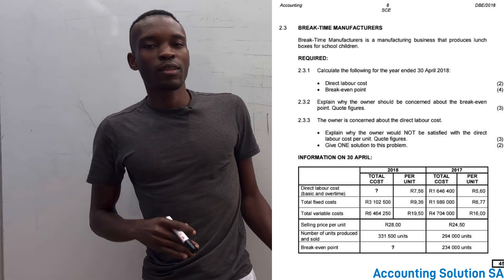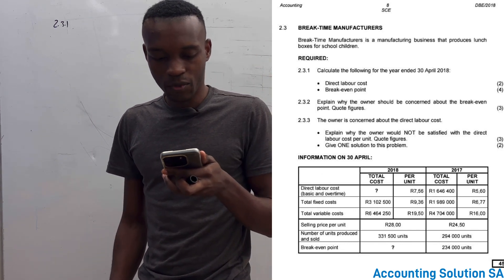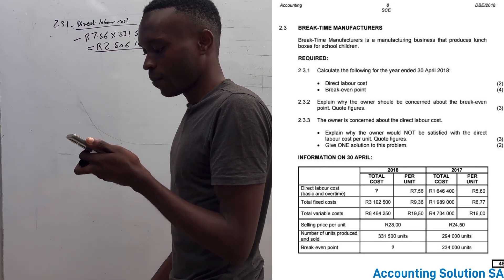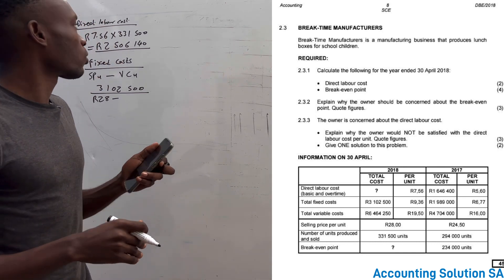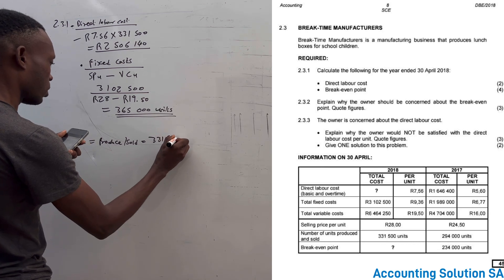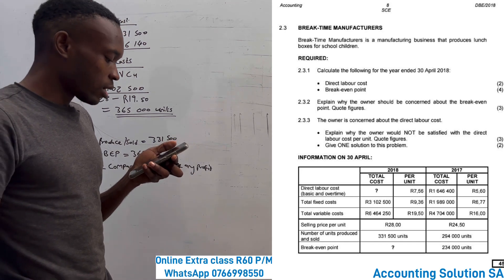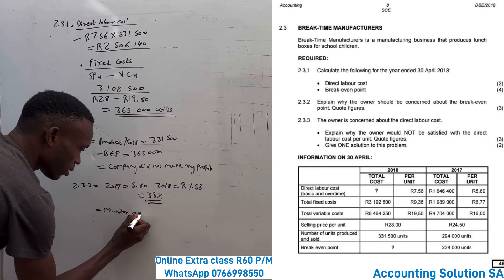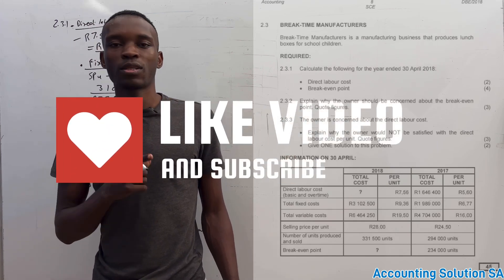Grade 12 Cost Accounting Term 2 | Break-Even point calculations Paper 2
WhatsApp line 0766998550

break-even point calculations

In this video, We explained how to calculate Production cost statement well known under manufacturing under cost accounting for Grade 12. After video you will be able to simply calculate Prime cost and factory overheads cost

Grade 12 Accounting June Exam
Grade 12 accounting test preparation
Company transactions